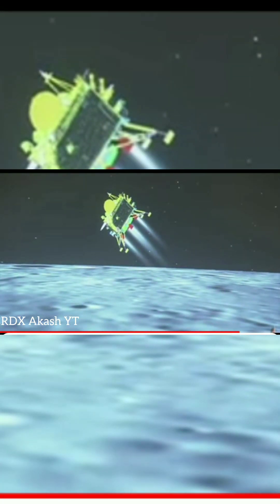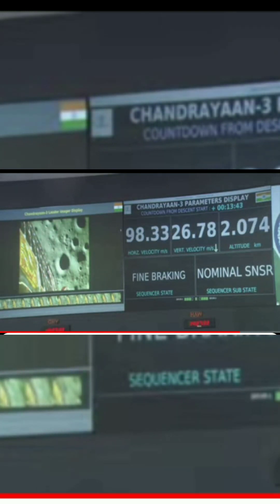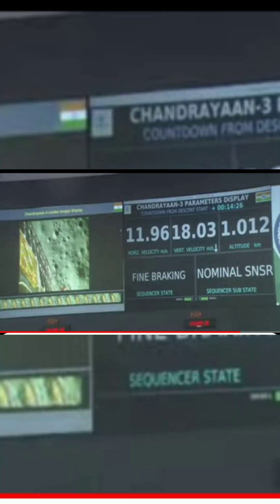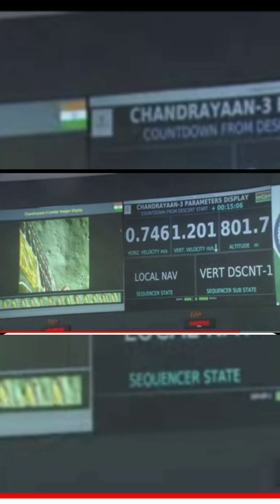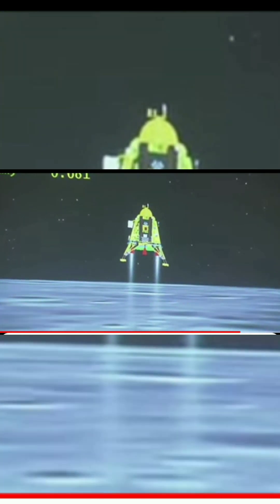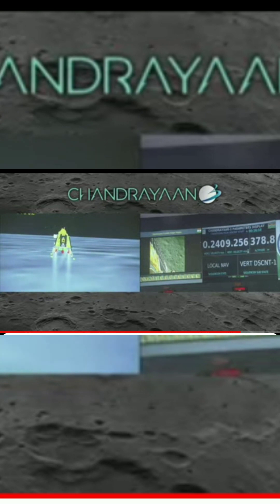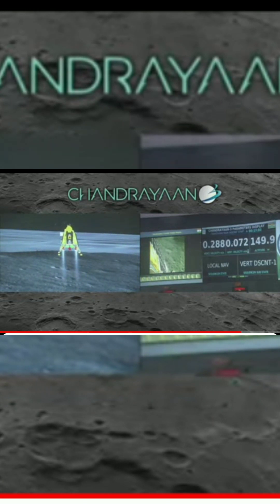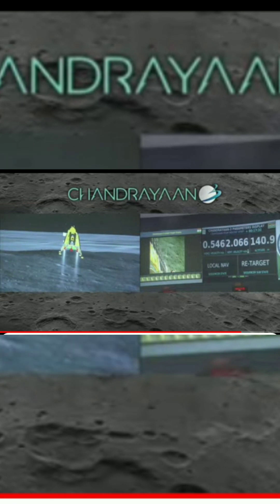chandrayan - 3 saccessful chandrama PE